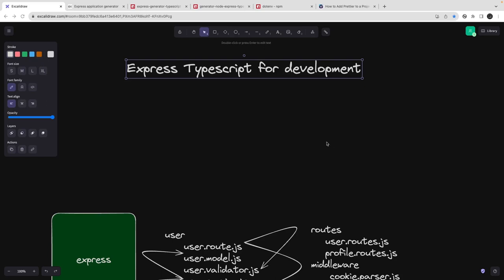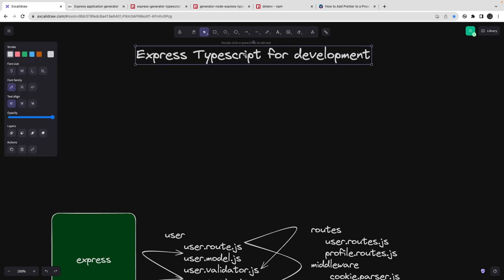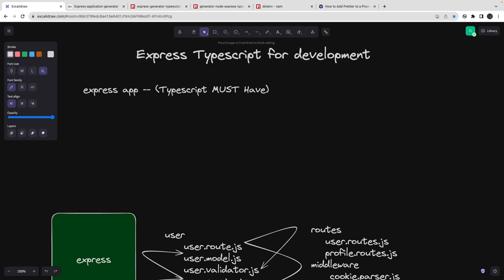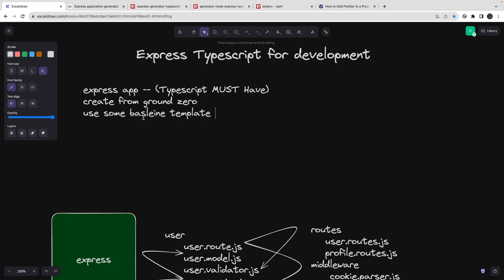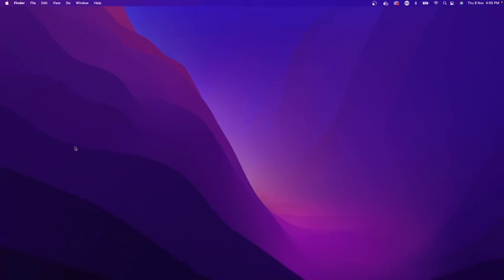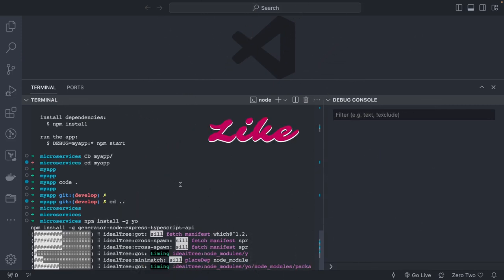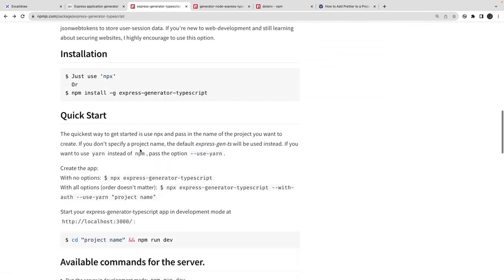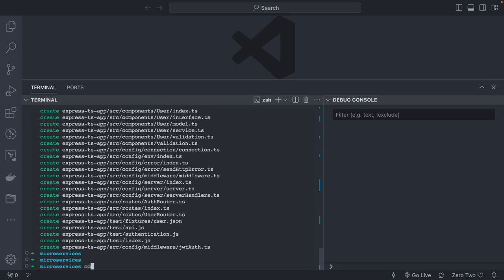Building RestFul API Microservice using Express Typescript Project #06